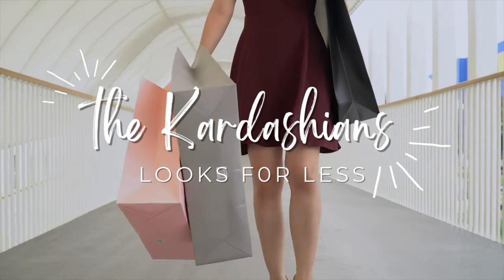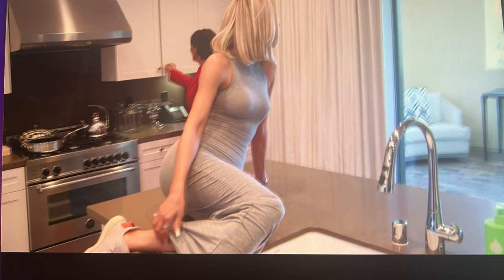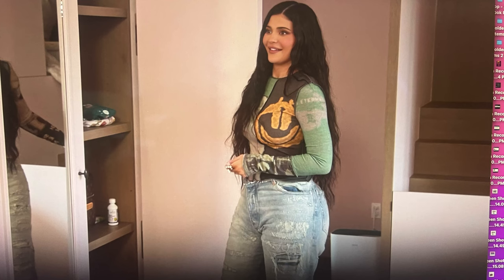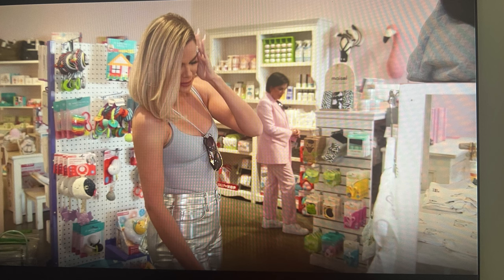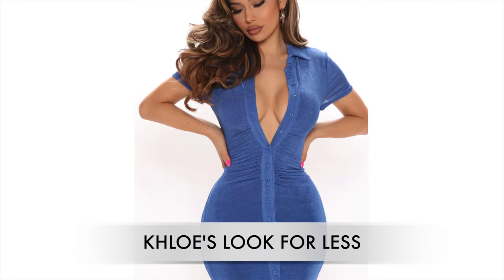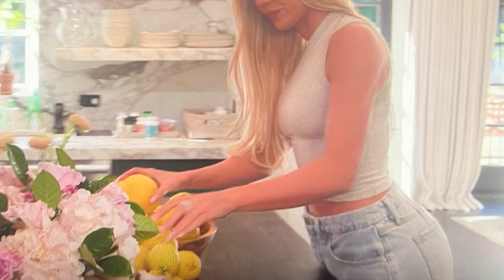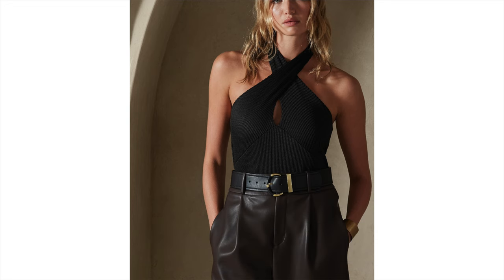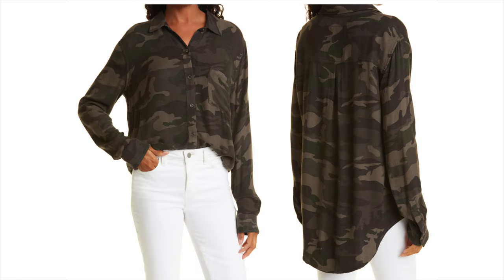The Kardashians Looks for Less - Season 2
The Kardashians have a new show on Hulu where they show their life and style. In this video, I am sharing look from The Kardashian show with looks for less that can be worn by curvy and plus women without breaking the bank.

00:30 Kris Jenner’s Pink Blazer
Exact Match

00:42 Look for Less Kris Jenner
Pink Blazer
Pink Pants
Black Tank

01:23 Khloe’s Grey Dress Look for Less

01:31 Khloe’s Black Balenciaga Hoodie Outfit
Exact Match - Hoodie

01:49 Khloe’s Look for Less
Zip Hoodie
Core 10 - Shorts
Tank Top

02:09 Kylie's Distress Jeans Outfit
Exact Match -
Original Jeans

02:39 Kyle's Look for Less
Free People Distress Jeans
Good American distressed

03:06 Khloe's Silver Jean Outfit
Silver Jeans

03:21 Silver Jean Upcycle

03:37 Khloe's Look for Less
Tank Top
Silver Bag

04:15 Kris Jenner’s Blue Suit
Exact Match

04:24 Kris Jenner’s Look for Less
Blue Suit Jacket
Blue Pants

04:33 Khloe's Turquoise Dress
Exact Match

04:54 Khloe's Look for Less
Club L Dress
Revolve Dress
Lulu Dress

05:39 Kourtney’s Lace DG Top
Same Brand

05:53 Kourtney’s Look for Less
Corset Top

06:05 Khloe's Jeans Outfit
Skims Tank
Good American Jeans

Stretch Version of the Jeans

06:34 Khloe's Jeans and Cropped Top Outfit
Skims Cropped Top

06:48 Kendall's Neon Sweatpants Outfit

06:57 Kendall’s Look for Less
Ribbed Cropped Tank
Neon Sweatpants

07:02 Kourtney’s Black Cross Front Top

07:10 Kourtney’s Look for Less
Cross front top

07:14 Kylie’s Silk Jean Jacket

07:27 Kylie’s Look for Less
Acid Wash Jean Jacket

07:33 Kylie's Off the Shoulder Jacket

07:41 Kylie’s Green Jacket Look for Less

07:48 Kim’s Blue Balenciaga Outfit
Royal Blue Leggings

08:03 Kim’s Balenciaga Look for Less
Royal Blue Mockneck
Royal Blue Leggings

08:11 Khloe’s Camo Shirt Outfit
Exact Match

08:23 Khloe's Camo Look for Less
Rails Camo Shirt
Men’s Shirt